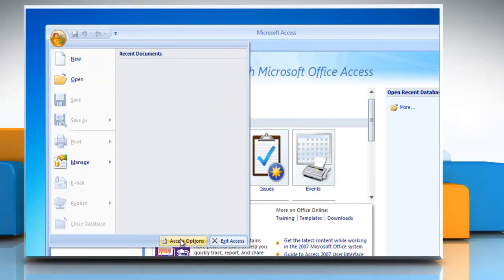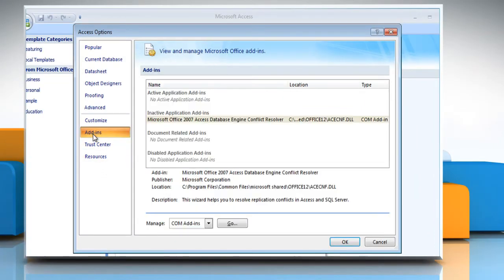Microsoft® Access 2007: How to view the installed add-ins on Windows® 7?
Are you looking for the steps to view the installed add-ins in Microsoft® Access 2007 on a Windows® 7-based PC? Just call iYogi at 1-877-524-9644 and our tech experts can give you the steps for it.